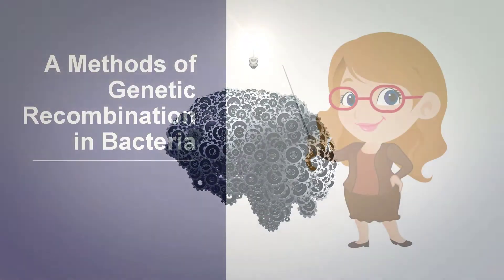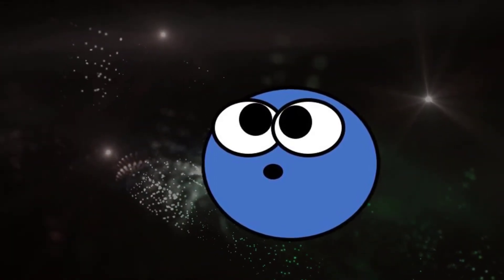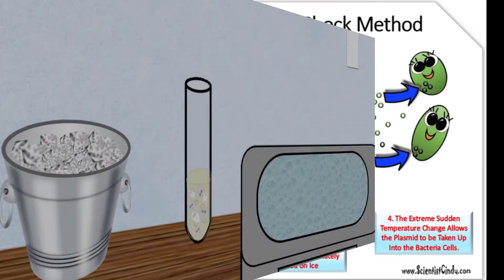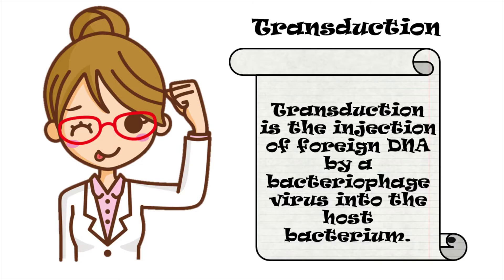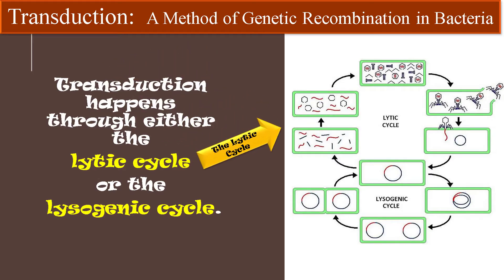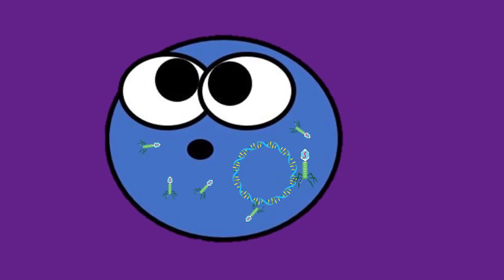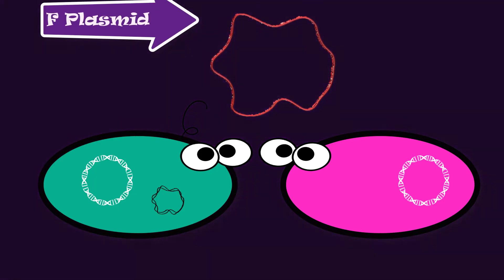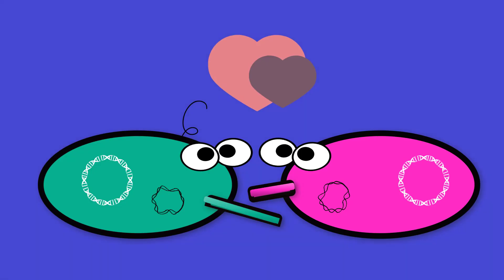genetic recombination strategies of bacteria CONJUGATION, TRANSDUCTION AND TRANSFORMATION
genetic recombination strategies of bacteria CONJUGATION, TRANSDUCTION AND TRANSFORMATION. Conjugation is the process by which one bacterium transfers genetic material to another through direct contact. During conjugation, one bacterium serves as the donor of the genetic material, and the other serves as the recipient. The donor bacterium carries a DNA sequence called the fertility factor, or F-factor. The F-factor allows the donor to produce a thin, tubelike structure called a pilus, which the donor uses to contact the recipient. The pilus then draws the two bacteria together, at which time the donor bacterium transfers genetic material to the recipient bacterium. Typically, the genetic material is in the form of a plasmid, or a small, circular piece of DNA. The genetic material transferred during conjugation often provides the recipient bacterium with some sort of genetic advantage. For instance, in many cases, conjugation serves to transfer plasmids that carry antibiotic resistance genes. Conjugation diagram

Donor cell produces pilus.
Pilus attaches to recipient cell and brings the two cells together.
The mobile plasmid is nicked and a single strand of DNA is then transferred to the recipient cell.
Both cells synthesize a complementary strand to produce a double stranded circular plasmid and also reproduce pili; both cells are now viable donor for the F-factor.